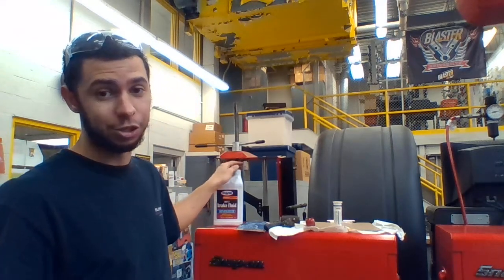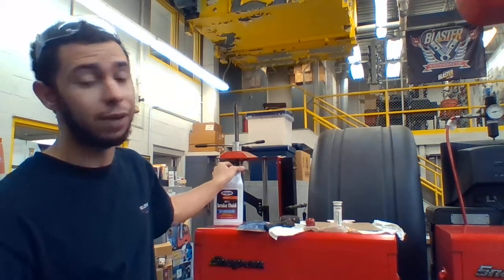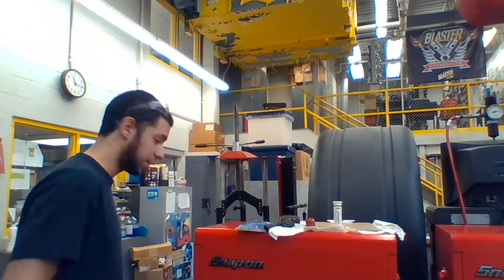Brake Caliper & Wheel Cylinder Reconditioning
How and Why and then what?